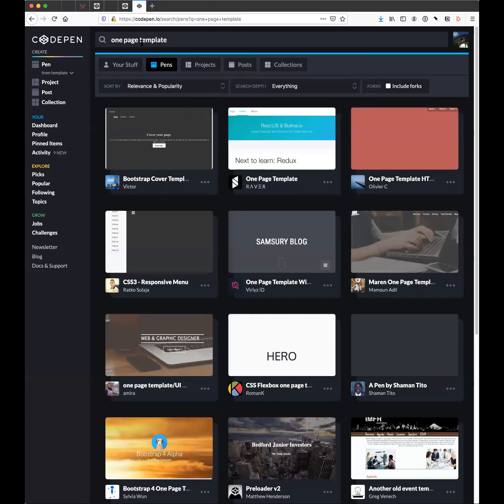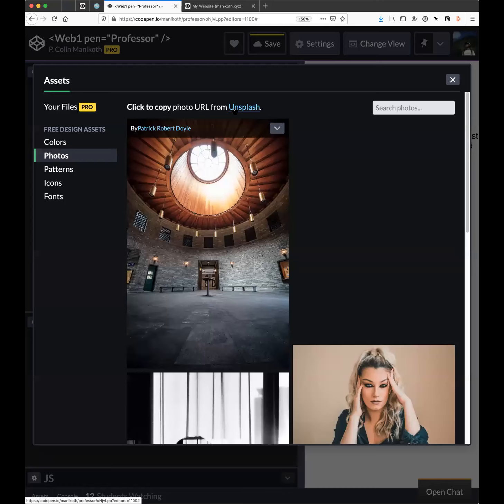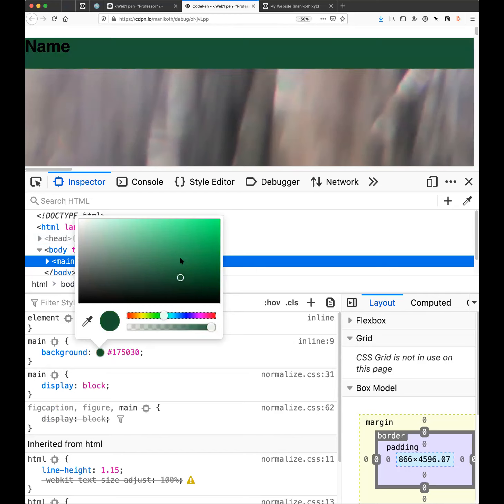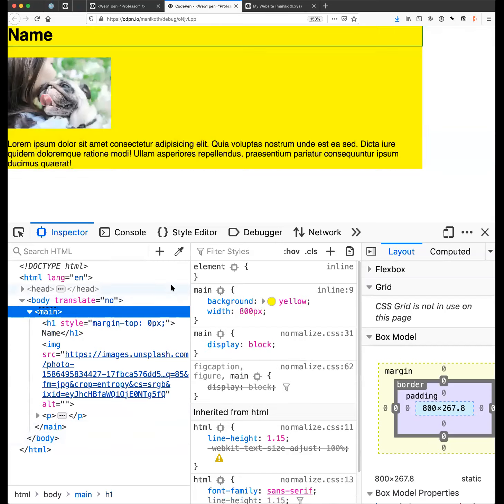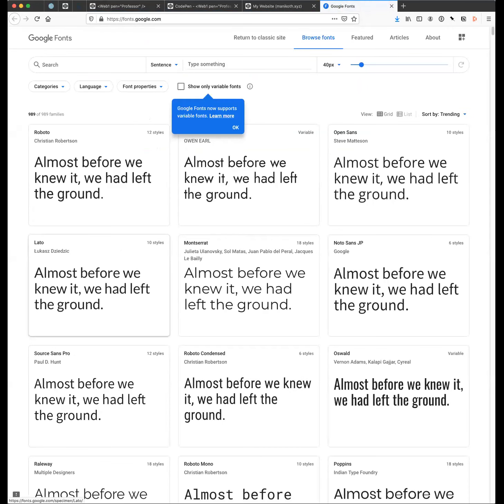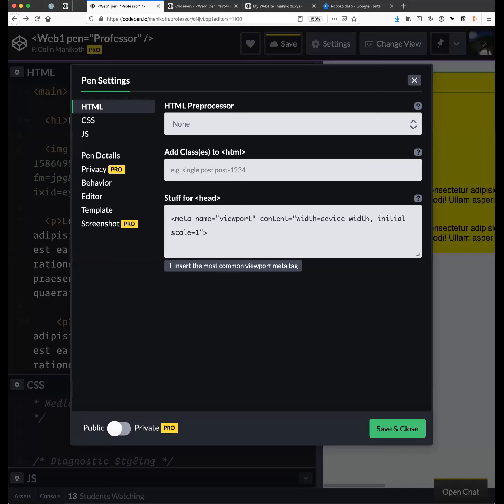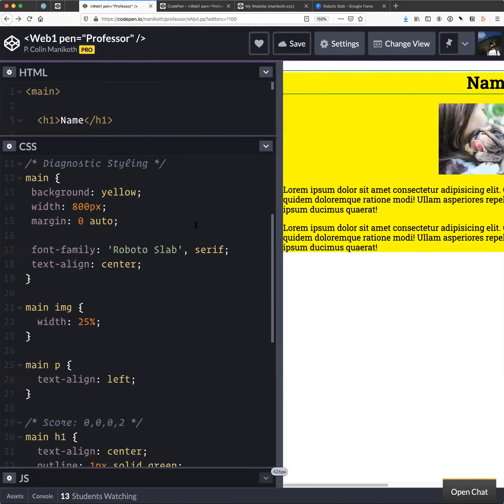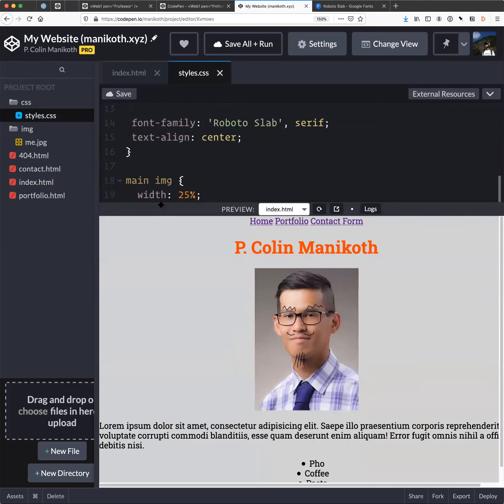5-5 Lecture (Web 1)